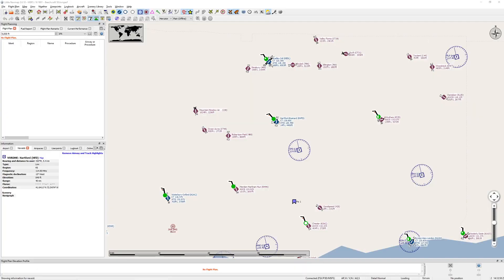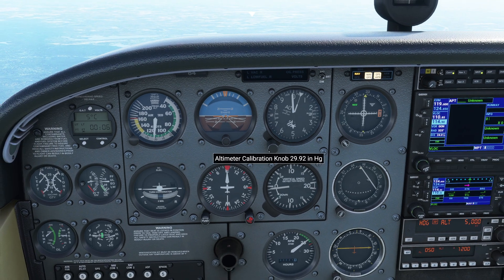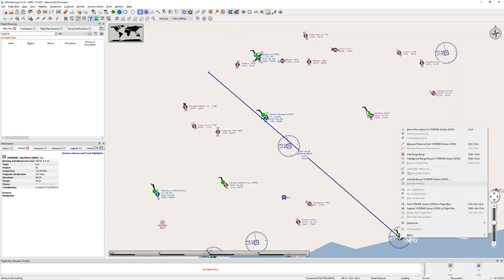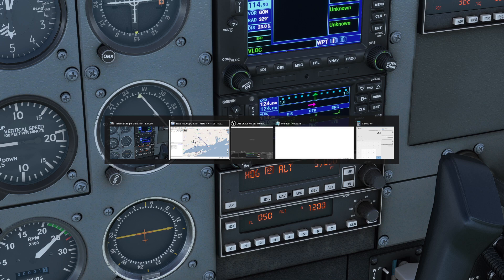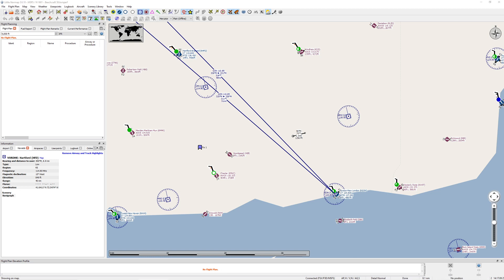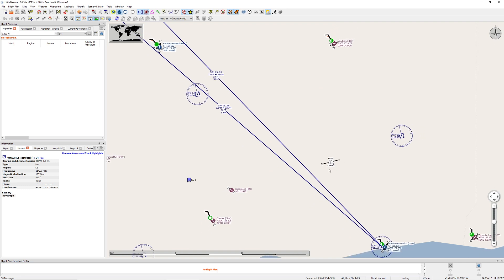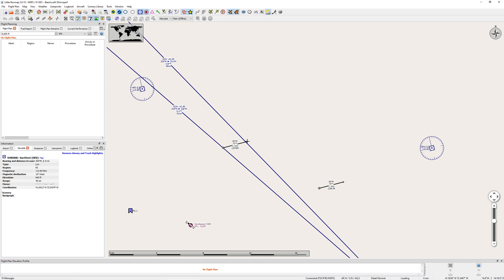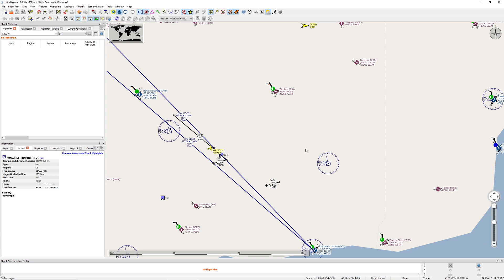MSFS & Littlenavmap - Finding a fix using a running bearing.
In this video we use one object and two readings to determine a fix, in this case two readings of a VOR radial.